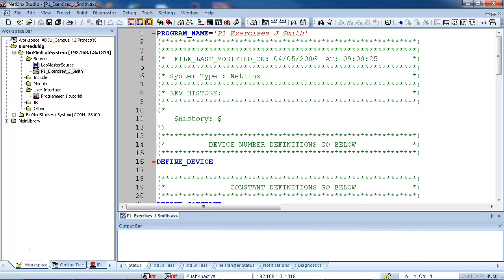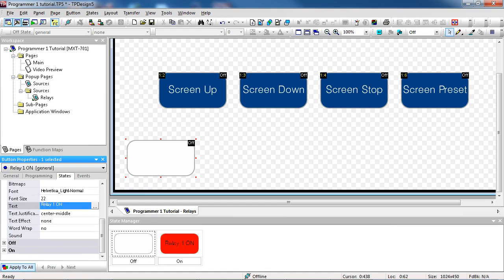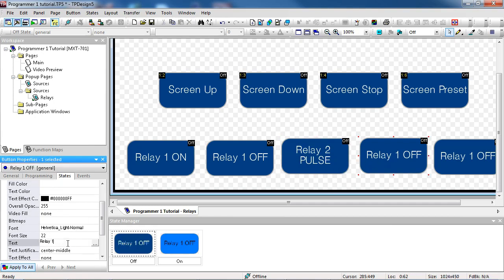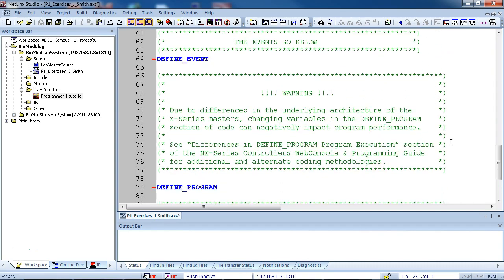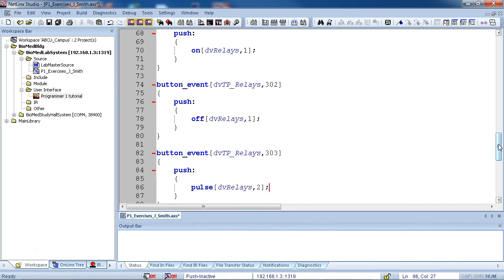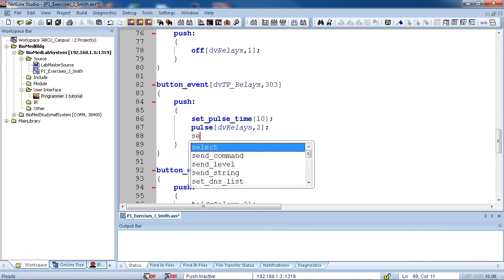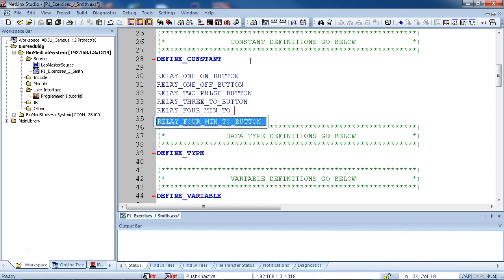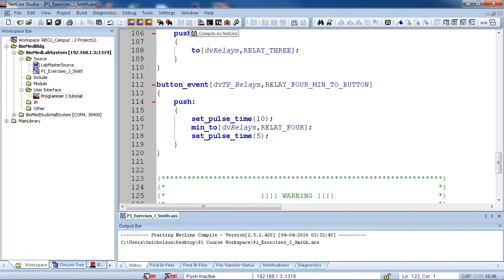1.03.15 Relays & Channels Exercise Solution